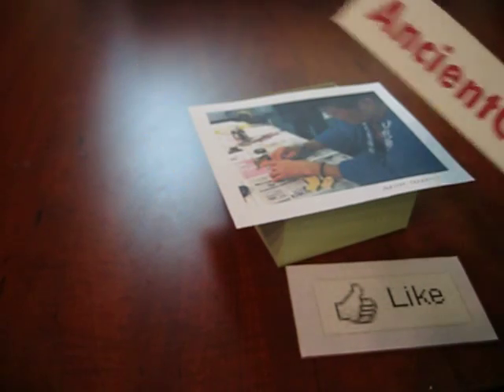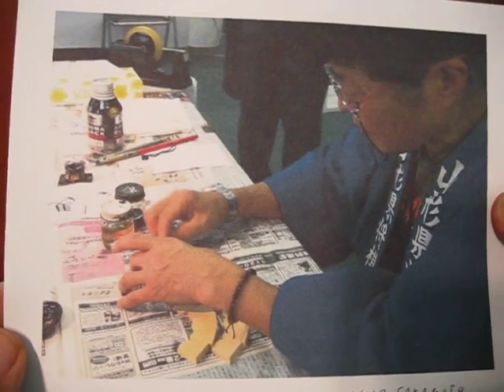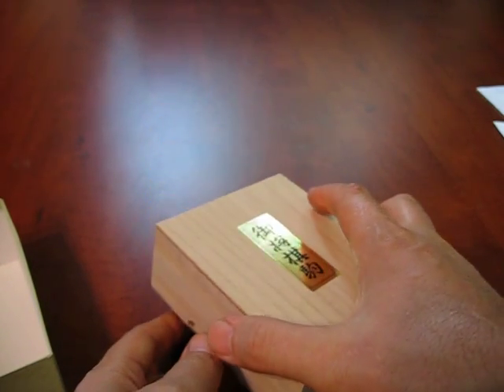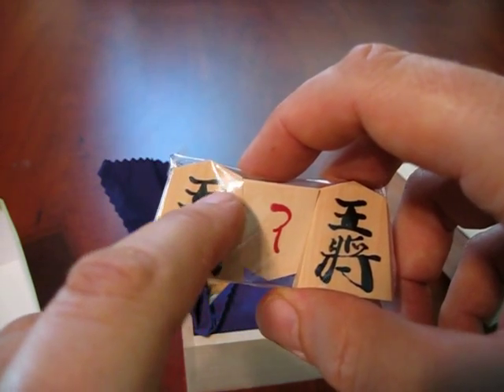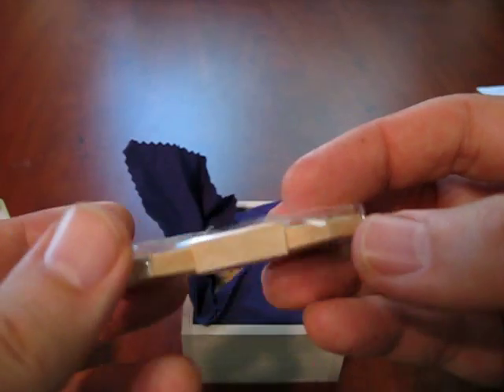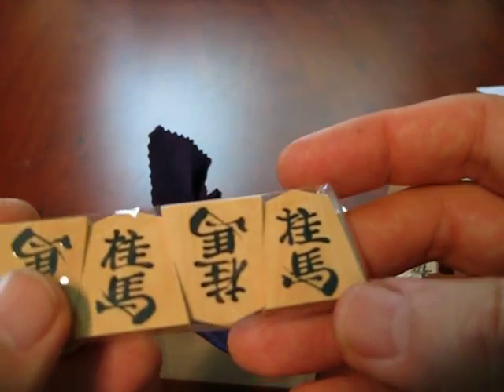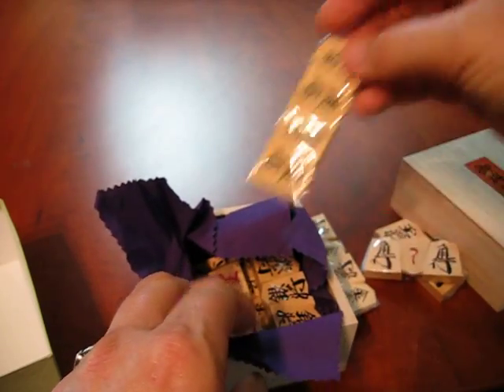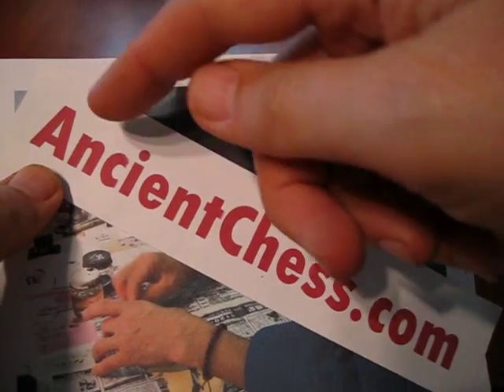Rare Hand Made Shogi (Japanese Chess) Pieces - by Master Sakamoto - AncientChess.com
The ancient art of Japanese calligraphy is shown here in the work of Master Sakamoto, from the city of Tendo -- Japan's ancient center of Shogi, the traditional Japanese chess. Individually hand made pieces like this are rarely seen -- and almost never outside of Japan! Presented by AncientChess.com